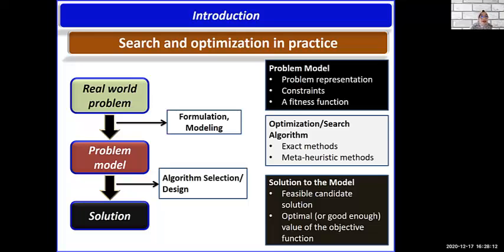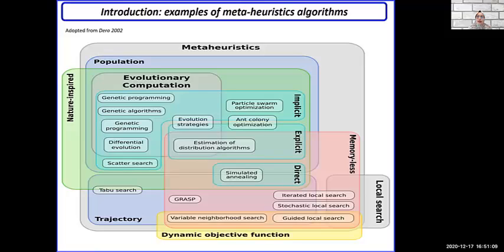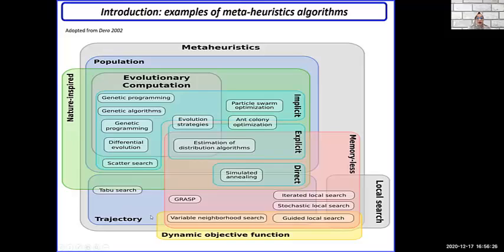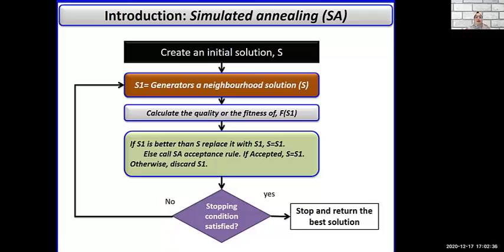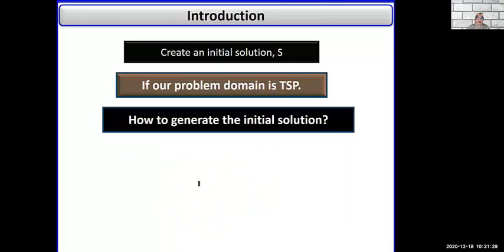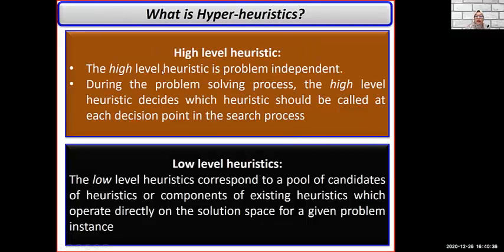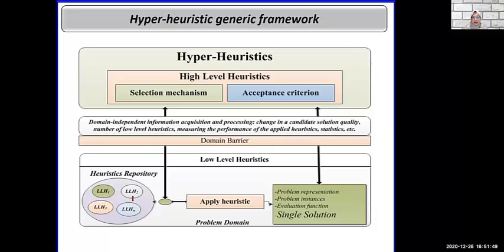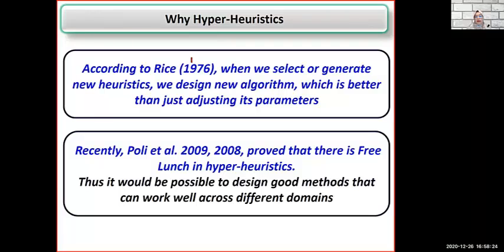Hyper Heuristic-Part 1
What is hyper-heuristic?
Why we choose hyper-heuristic?
Hyper-heuristic classification.